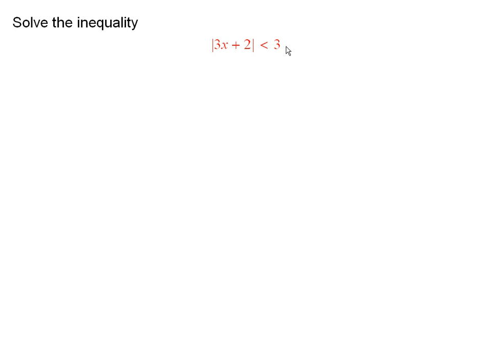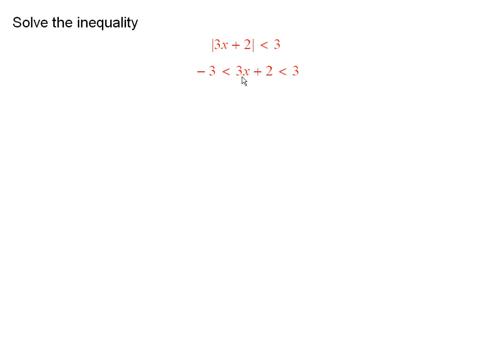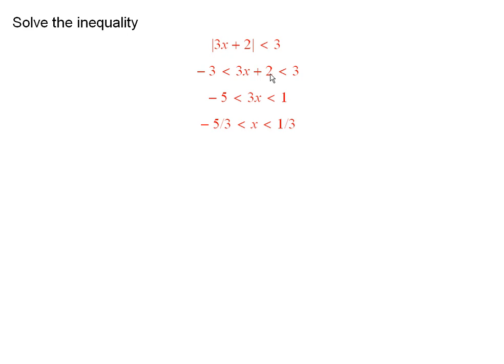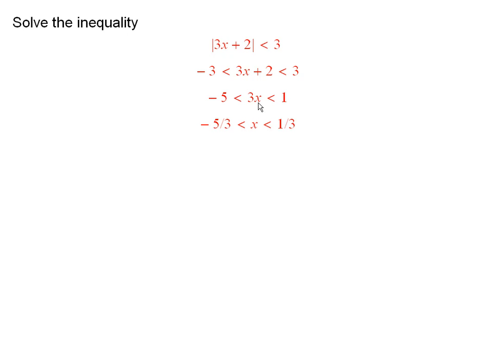Worldwide Pre-Calculus: Solving Inequalities with Absolute Values (ch1.7 ex1.7.5)